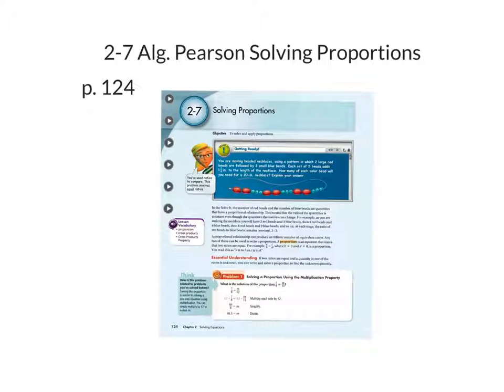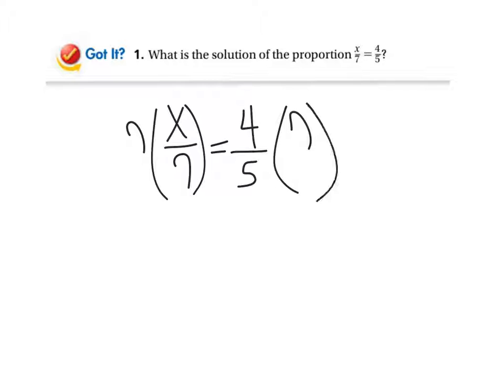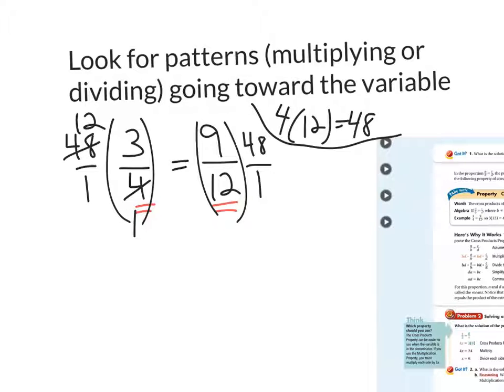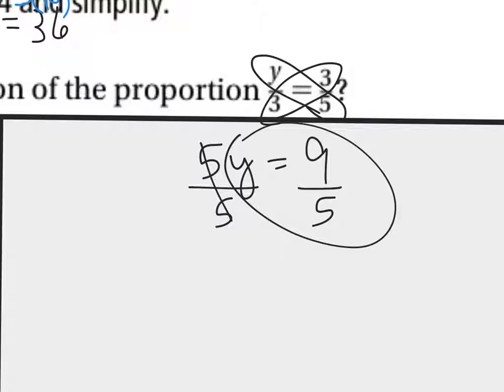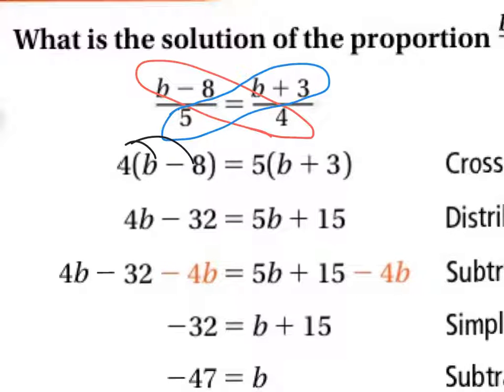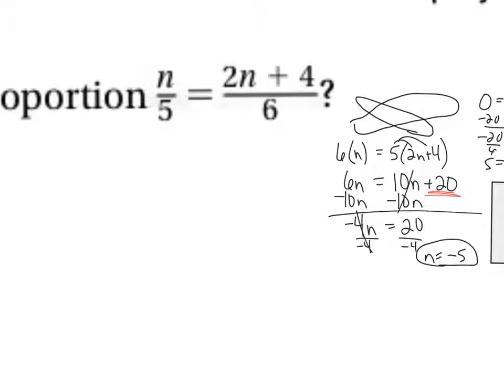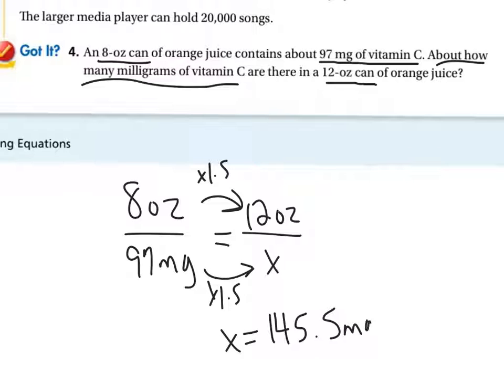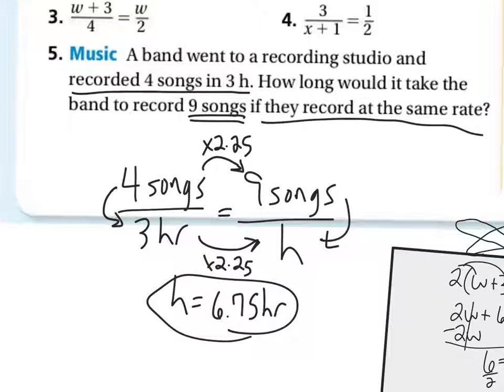2-7 Alg. Pearson Solving Proportions